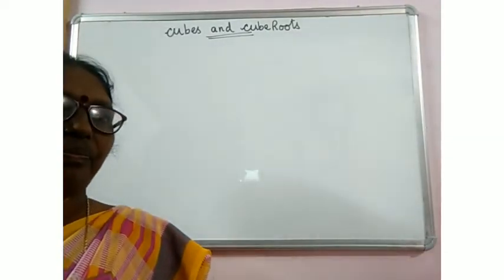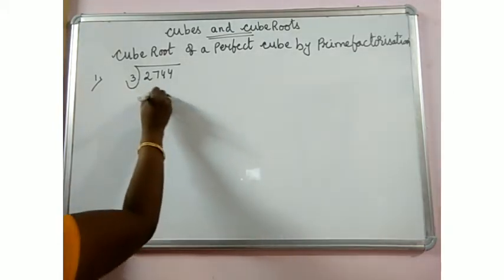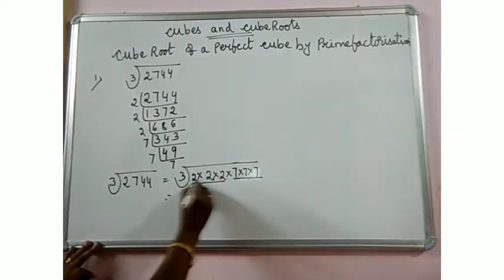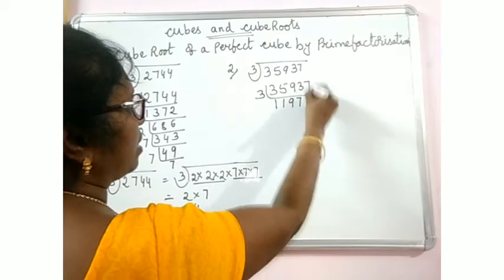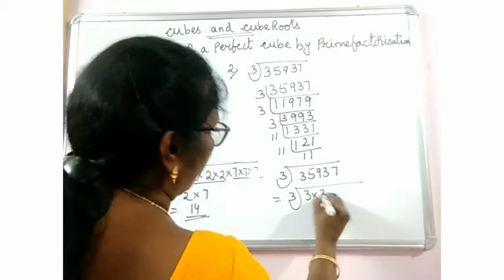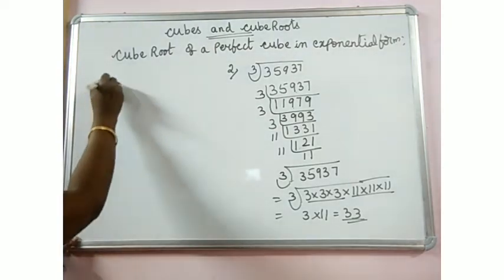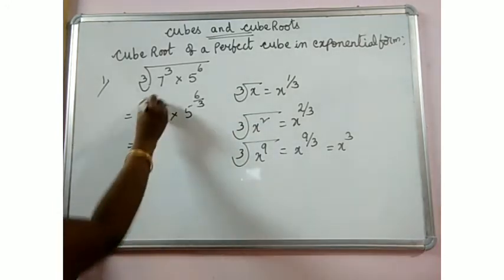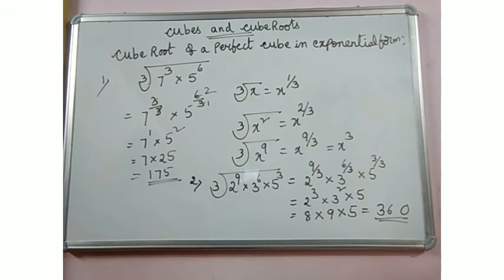Cubes and Cube Roots (Part-3),Class -8,Mathematics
Finding Cube Roots of Perfect Cubes by Prime Factorisation and finding Cube Roots of Numbers in Exponential Form